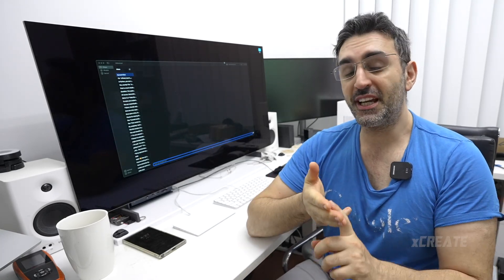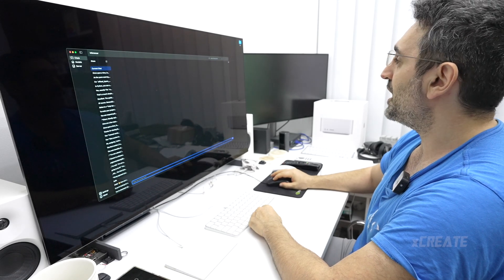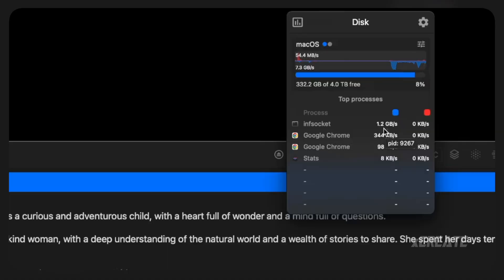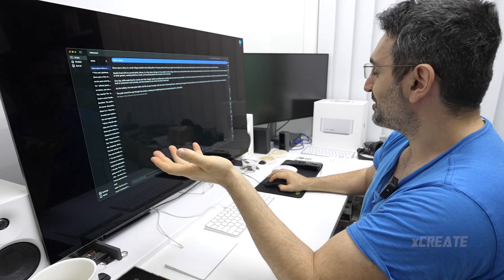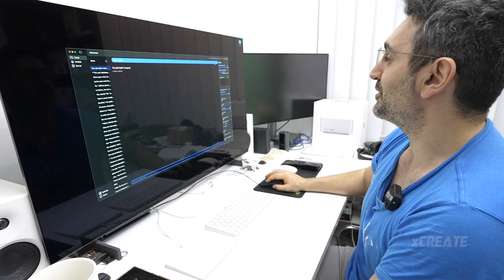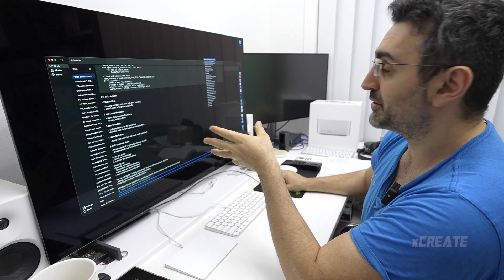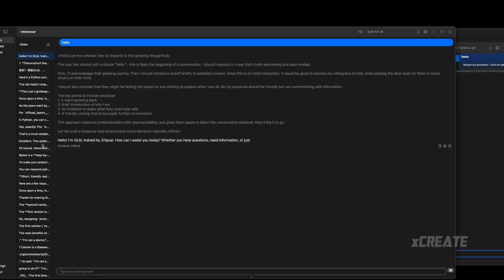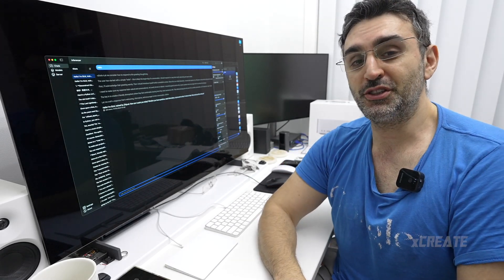How to Run LARGE AI Models Locally with Low RAM - Model Memory Streaming Explained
In this video we'll go through three methods of running SUPER LARGE AI models locally, using model streaming, model serving, and memory pooling.